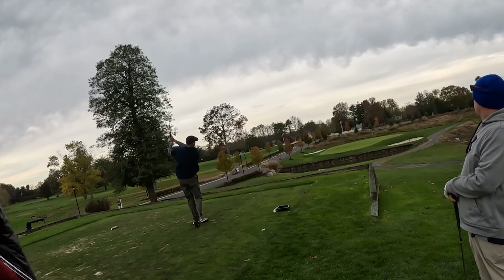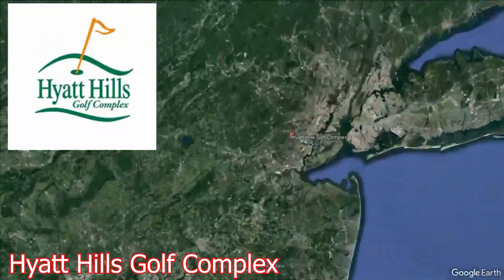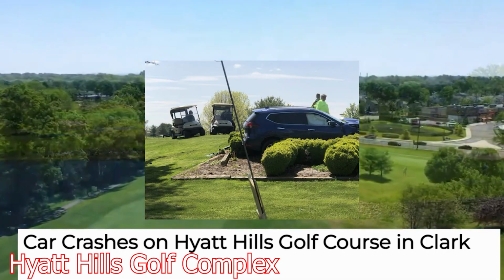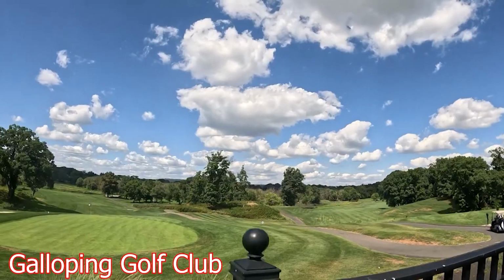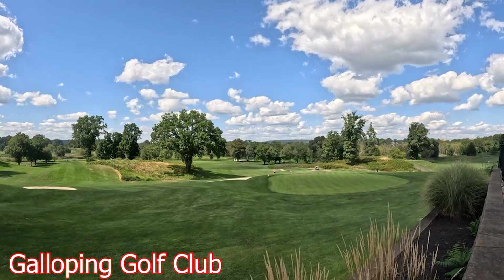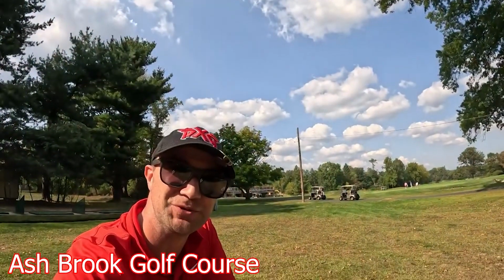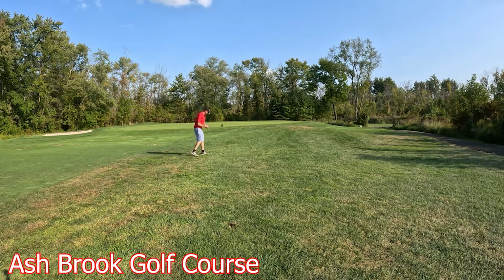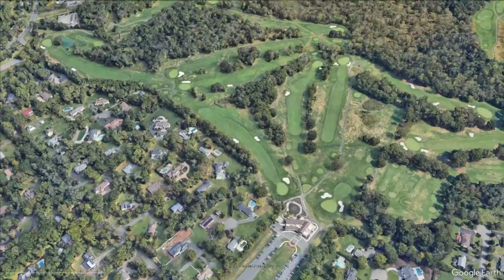Top Public Golf in Union County, NJ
In this video, we’re exploring five outstanding golf courses in New Jersey: Galloping Learning Center Course, Hyatt Hills Golf Complex, Shady Rest Country Club, Galloping Golf Club, and Ash Brook Golf Course. Whether you’re looking for a beginner-friendly course or a more challenging layout, these courses have something for every golfer. Let’s dive in.

What Makes Galloping Learning Center Course Special?
Design Features: Galloping Learning Center Course is an ideal spot for beginners, offering a short and forgiving layout with wide fairways and minimal hazards. It’s the perfect place to improve your skills and focus on your short game.
Strategic Approach: This course is designed to help new golfers build confidence. Focus on accuracy and practice your approach shots and putting.
Challenge: Although it’s beginner-friendly, it’s still a great place to work on your fundamentals, offering a relaxed atmosphere for golfers to improve their game.

What Makes Hyatt Hills Golf Complex Special?
Design Features: Hyatt Hills Golf Complex features both an 18-hole championship course and a 9-hole executive course, providing a variety of options for golfers. The full-length course has a mix of open and tree-lined holes, offering strategic challenges.
Strategic Approach: The course’s layout encourages players to use every club in the bag, with strategic water hazards and bunkers. The 9-hole executive course is perfect for a quick round or for beginners looking to improve.
Challenge: Hyatt Hills provides a challenging yet rewarding experience, especially with its water features and well-guarded greens. It’s suitable for golfers of all levels.

What Makes Shady Rest Country Club Special?
Design Features: Shady Rest Country Club is a historic course, boasting a beautiful layout with tree-lined fairways and challenging greens. It’s a private club offering a classic golf experience with a rich history.
Strategic Approach: The course’s design requires strategic shot-making, especially on approach shots. Water hazards and bunkers around the greens demand precision.
Challenge: Shady Rest provides a more traditional challenge, with narrow fairways and strategically placed hazards. It’s a course that requires careful planning and strong ball control.

What Makes Galloping Golf Club Special?
Design Features: Galloping Golf Club is known for its scenic and well-maintained 18-hole course. The layout features a mix of long and short holes, offering a variety of shot options.
Strategic Approach: The course features doglegs and elevation changes, requiring careful shot placement and club selection. The bunkers and water hazards add to the challenge, making accuracy crucial.
Challenge: Galloping Golf Club offers a solid test of skill, with its mix of challenging holes and strategic hazards. It’s suitable for golfers looking to test their game.

What Makes Ash Brook Golf Course Special?
Design Features: Ash Brook Golf Course is a classic New Jersey layout, offering tree-lined fairways and water hazards strategically placed to challenge golfers. It’s a well-maintained course that provides a great mix of length and strategy.
Strategic Approach: The course demands precision on approach shots and off the tee. The placement of water hazards and bunkers requires careful consideration of club selection.
Challenge: Ash Brook is a well-rounded challenge with its combination of long and short holes, making it a great course for golfers looking for variety in their round.

🔍 Fun Fact: Galloping Golf Club and Hyatt Hills Golf Complex are both known for their family-friendly atmosphere, making them great choices for golfers of all ages.

📍 Pro Tip: For Galloping Learning Center Course, focus on honing your short game. At Hyatt Hills, make sure to plan your shots carefully to avoid water hazards. Shady Rest requires precision with your approach shots, while Galloping Golf Club will test your long game. At Ash Brook, ensure accuracy on your tee shots to navigate the tree-lined fairways.

🌐 Visit the Official Websites:

For Galloping Learning Center Course, visit Galloping Learning Center.
For Hyatt Hills Golf Complex, visit Hyatt Hills Golf Complex.
For Shady Rest Country Club, visit Shady Rest Country Club.
For Galloping Golf Club, visit Galloping Golf Club.
For Ash Brook Golf Course, visit Ash Brook Golf Course.

Union County, NJ

Galloping Learning Center Course
Hyatt Hills Golf Complex
Shady Rest Country Club
Galloping Golf Club
Ash Brook Golf Course